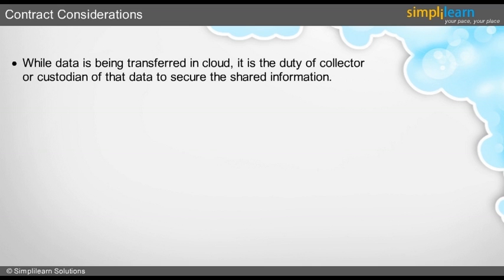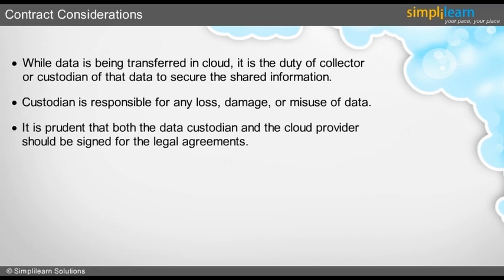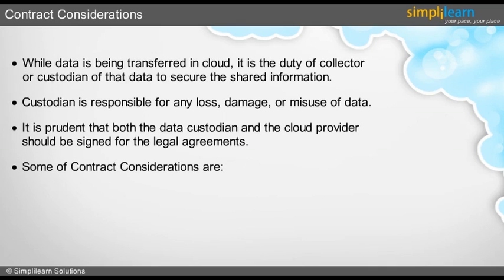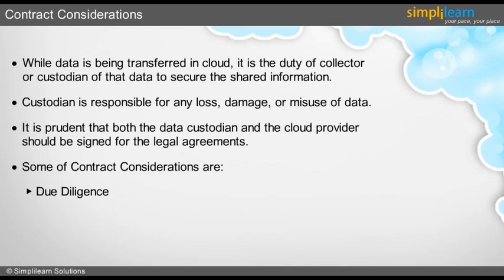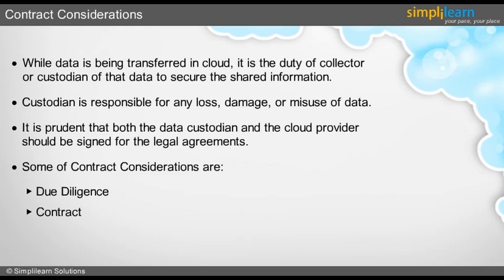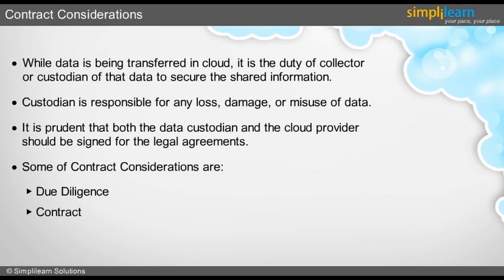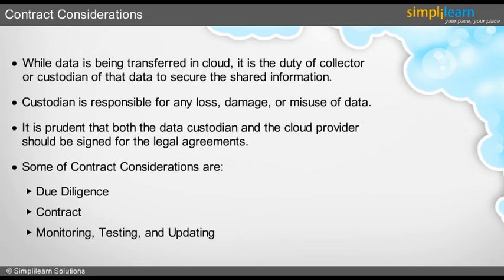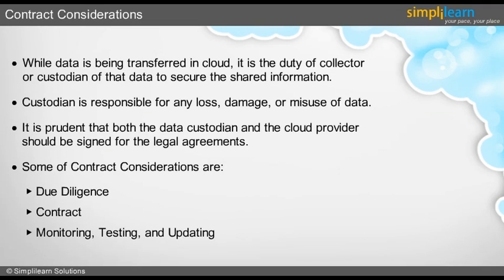Contract Considerations | Cloud Video Tutorials | Cloud Training Videos | Simplilearn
️🔥Cloud Computing and DevOps Certification Program, delivered by Simplilearn in collaboration with Purdue University

This video talks about:
1. While data is being transferred in cloud, it is the duty of collector or custodian of that data to secure the shared information.
2.Custodian is responsible for any loss, Damage, or misuse of data.
3. It is prudent that both the data custodian and the cloud provider should be signed for the legal agreements, Some of contract considerations are:
Due Diligence, Contract, Monitoring, Testing & Updating